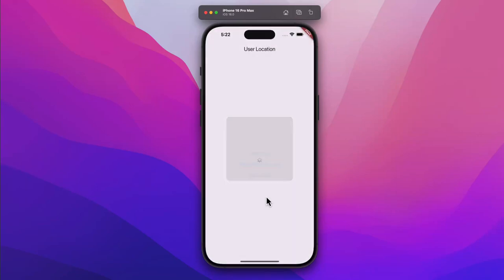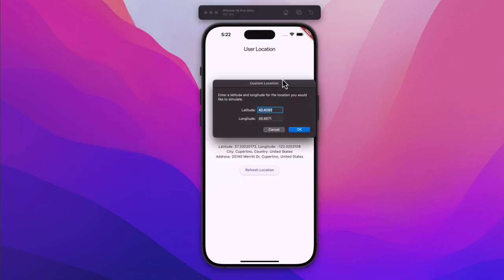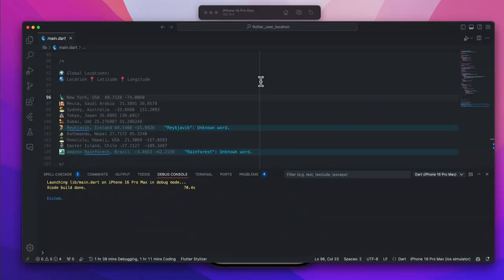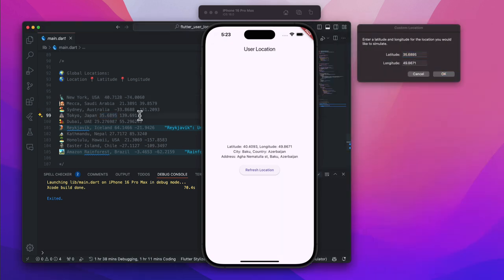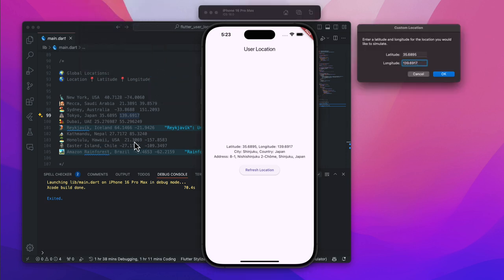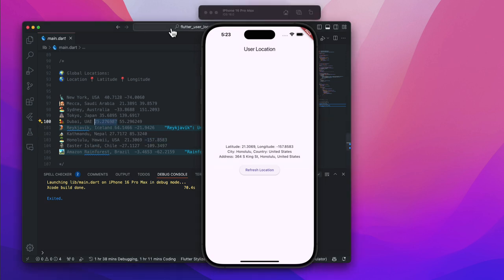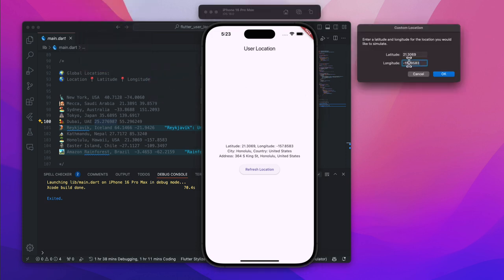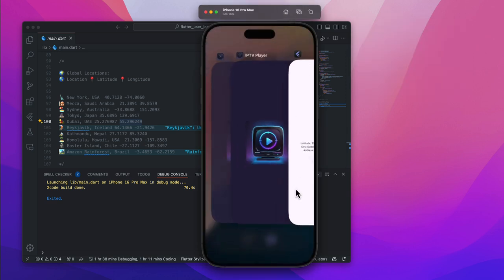🔴 Flutter Location Tracking | Real-Time User Location & Details Display 📍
🔴 Flutter Location Tracking Made Easy! Want to add real-time user location tracking to your Flutter app? In this video, I'll guide you through fetching real-time user location, handling permissions, and converting coordinates into readable addresses. You can integrate this feature into navigation apps, geo-based reminders, emergency services, or location-based social apps.

🚀 What You'll Learn in This Tutorial:
✔️ How to get real-time user location in Flutter 📍
✔️ Display latitude, longitude, and address 🗺️
✔️ Convert coordinates into a readable location 🌍
✔️ Handle location permissions correctly ⚡

🔥 Where Can You Use This?
🔹 Ride-sharing & Delivery Apps – Track users in real-time
🔹 Fitness & Health Apps – Log running & walking routes
🔹 Geo-Fencing Apps – Send alerts based on user location
🔹 Emergency & Safety Apps – Provide instant location sharing
🔹 Location-Based Social Apps – Enable check-ins & meetups

ProgrammingWithFlexz 👉   @ProgrammingWithFlexZ

Discovering value in this video? If you find it helpful and wish to endorse my work, why not treat me to a coffee? Your support truly fuels my endeavors!

👨‍💻 About Me:
I'm passionate about helping developers create powerful and efficient mobile applications using Flutter.